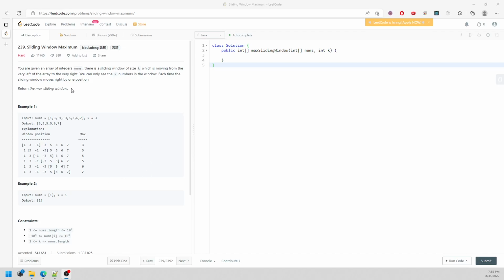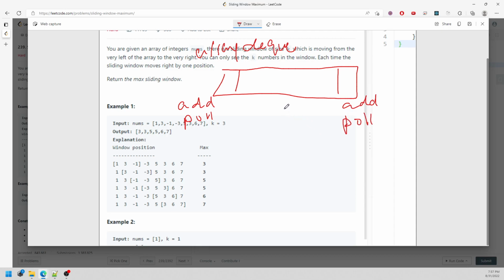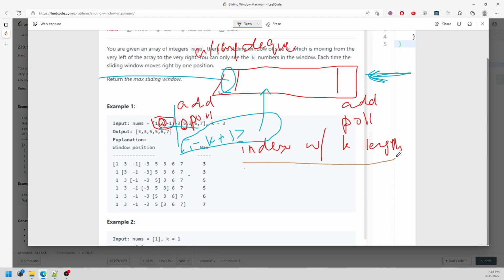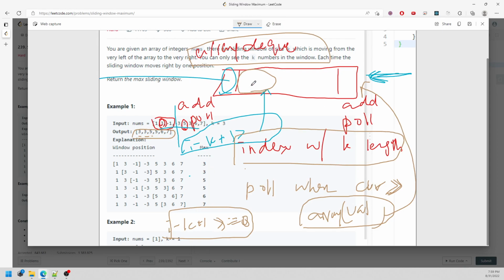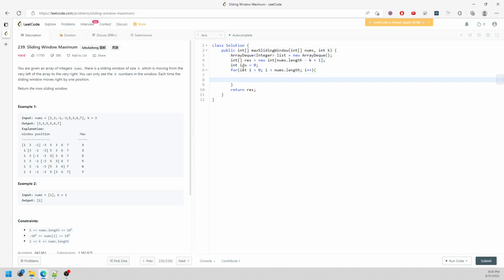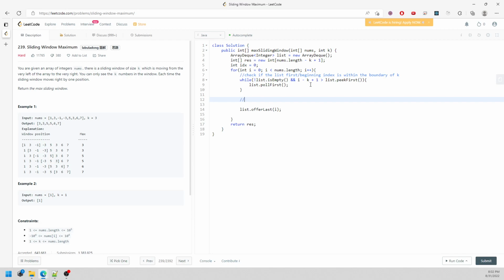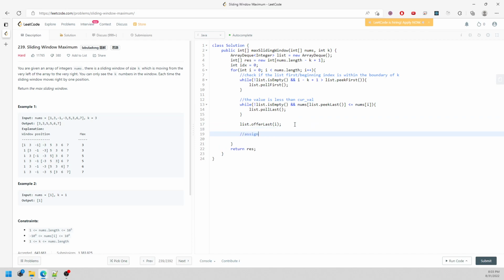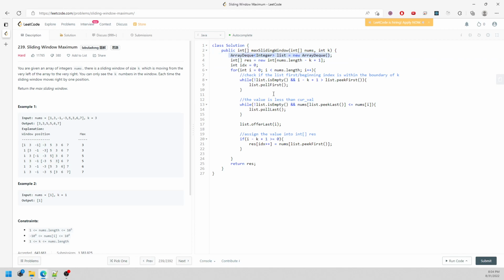LeetCode 239 | Sliding Window Maximum | ArrayDeque | Java